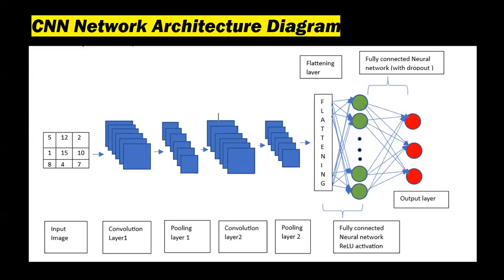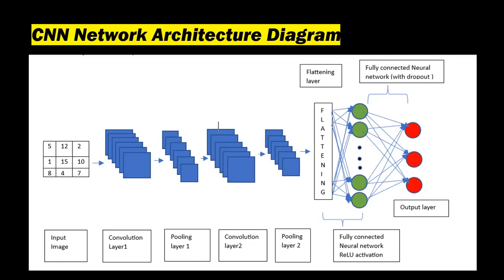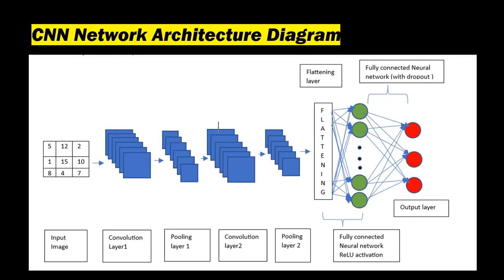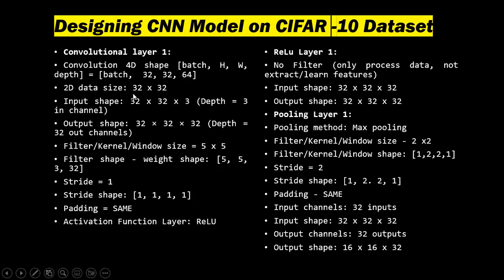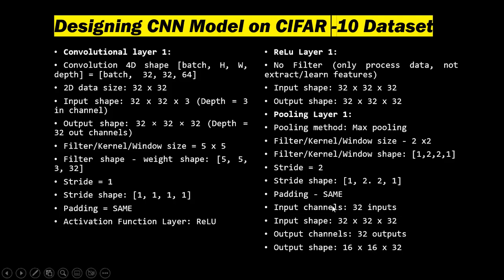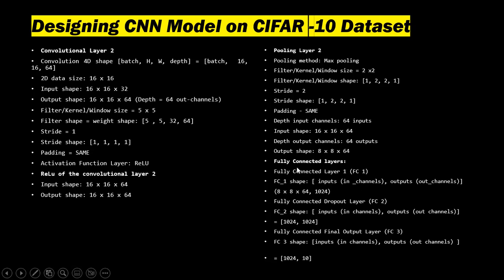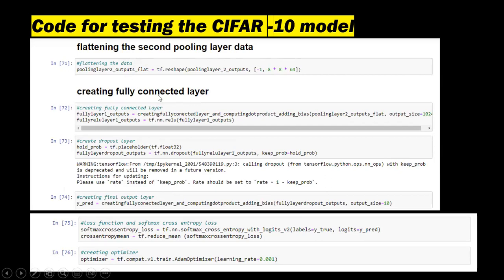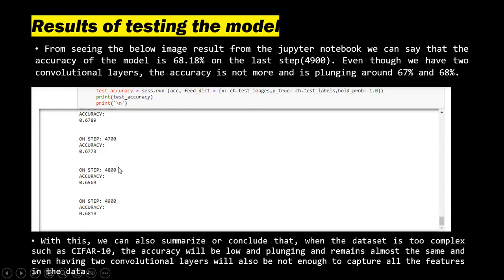final project presentation video SaiSrikanthPodugu 2